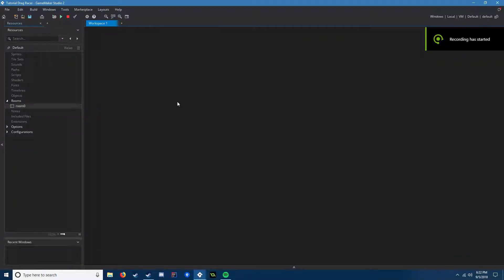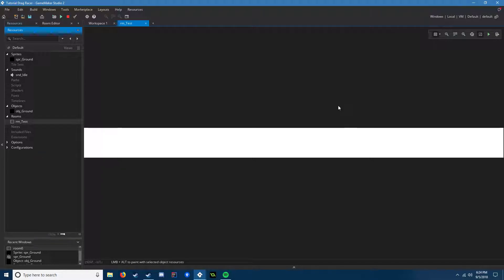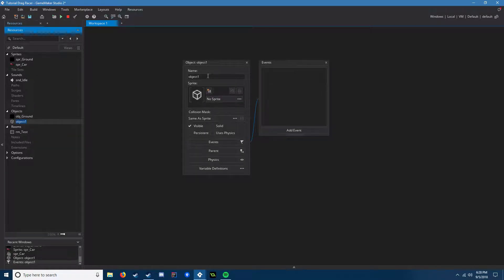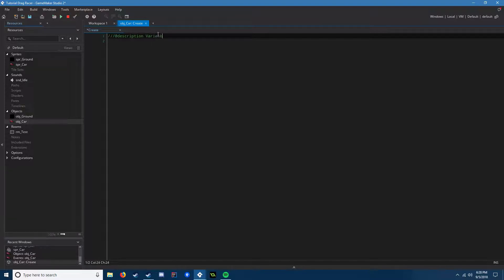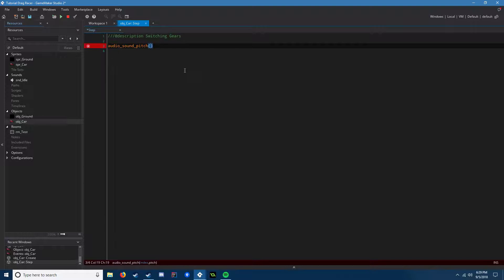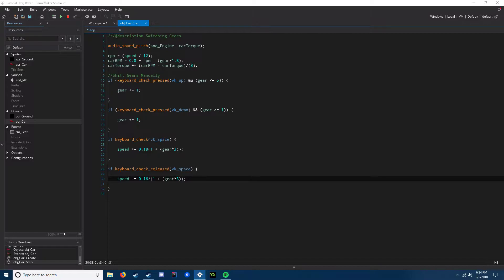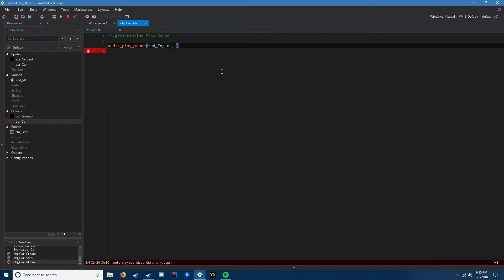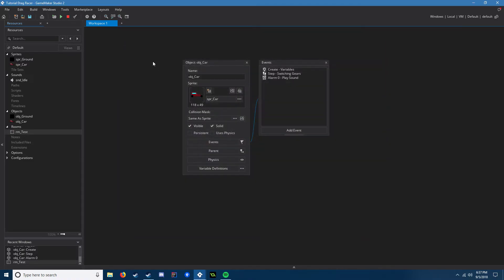Game Maker Studio 2 - Car RPM Sounds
Hopefully this can help many of you if you're developing a racing game of some sort, or just want to expand your knowledge.

I got lazy with editing (I didn't edit anything).